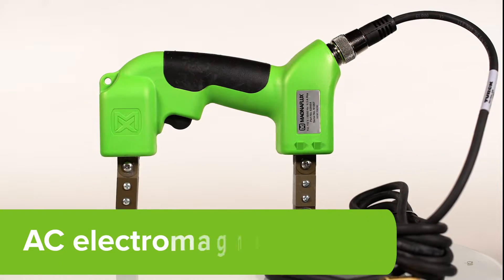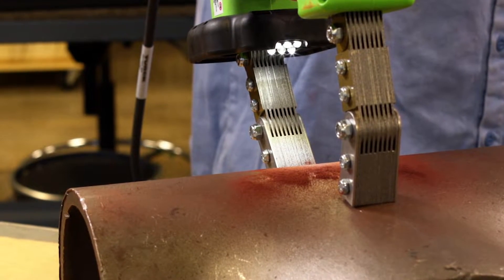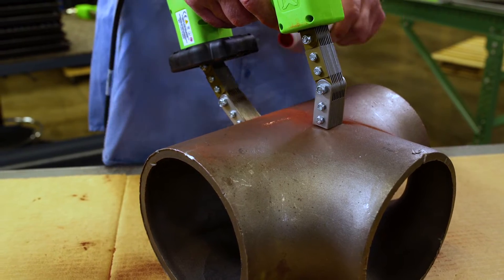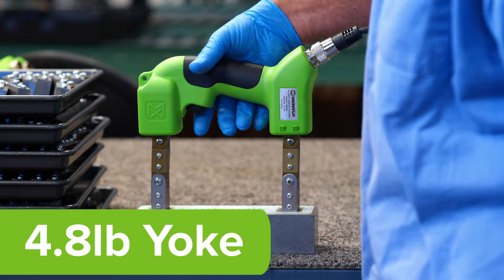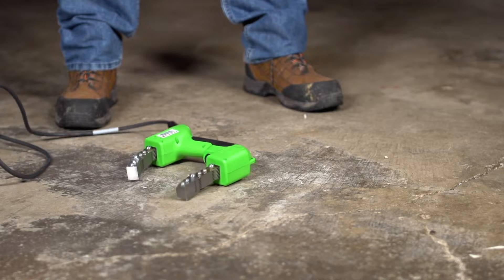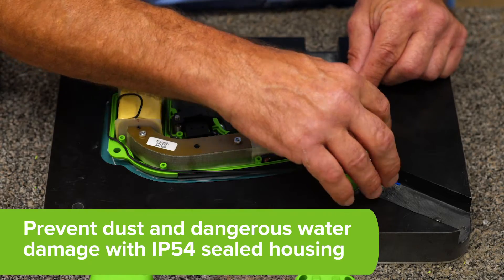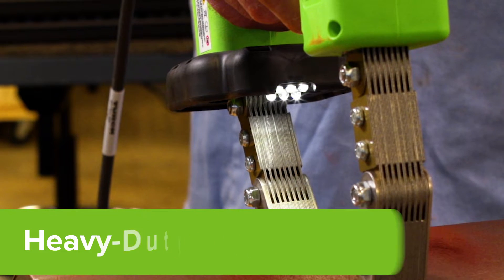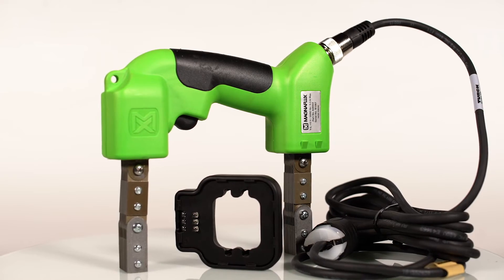Y-2 AC Electromagnetic Yoke for Non-destructive Testing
The Y-2's best-in-industry AC magnetic field detects surface indications during magnetic particle testing. Learn how this AC electromagnetic yoke for non-destructive testing is designed to improve productivity and reduce operator arm and wrist fatigue